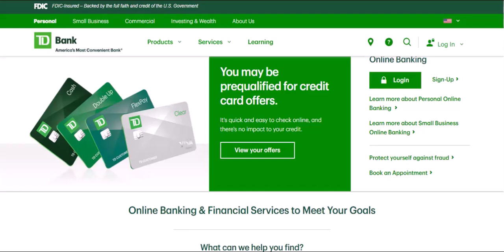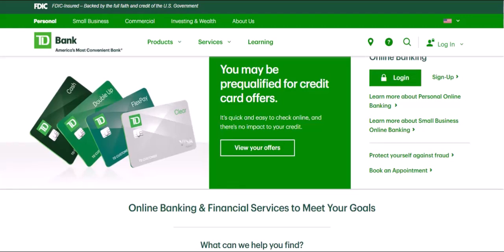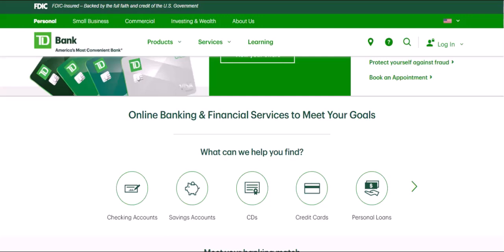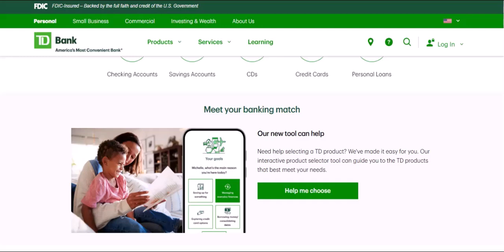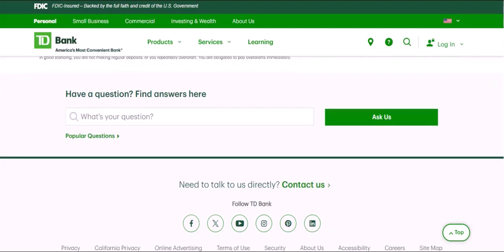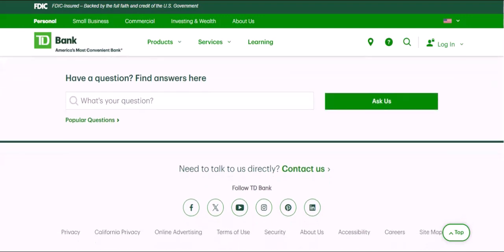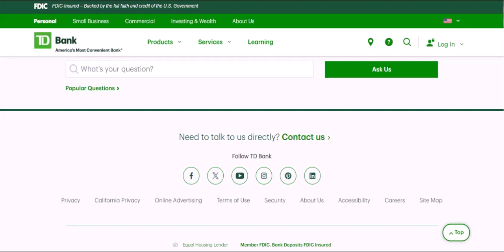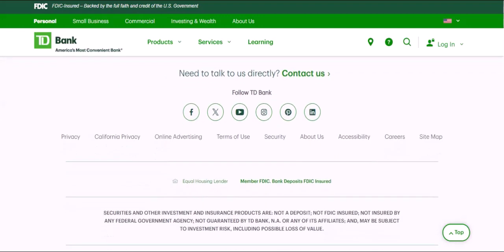Can you deposit USD into TD account?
In this video we talk about Can you deposit USD into TD account